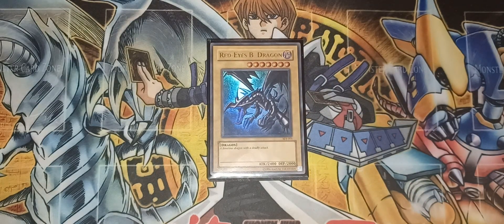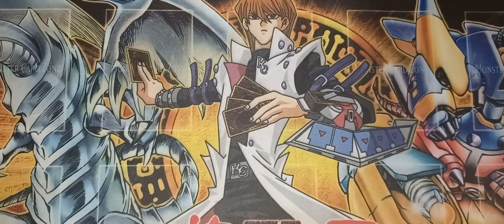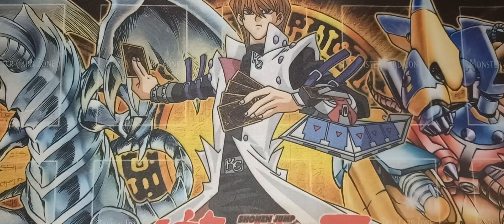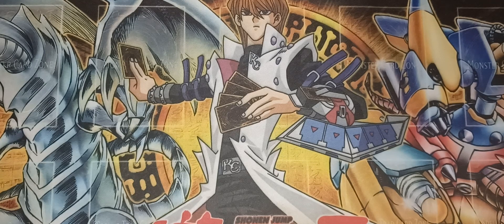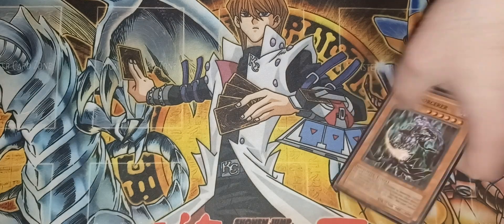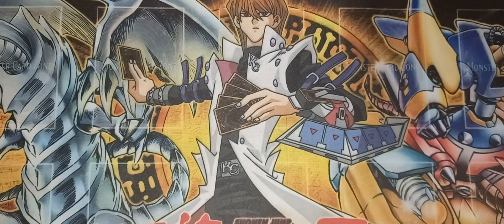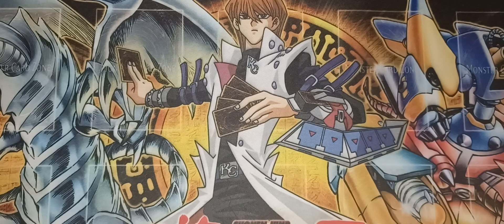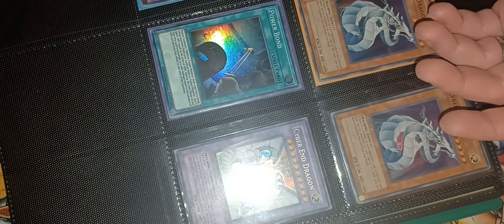Yugioh Progression Series: Red Eyes Black Dragon Deck Profile (Post CRV)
Hello and welcome to my continued yugioh progression series!  I had a video posted up about how I was going to format this, but I will explain more in the next video!  I am happy to be bringing this series back because I love watching decks change and evolve overtime.     Below is the link to Janjozone's youtube channel which has much more in depth profiles and format videos than I do, so enjoy!  :)